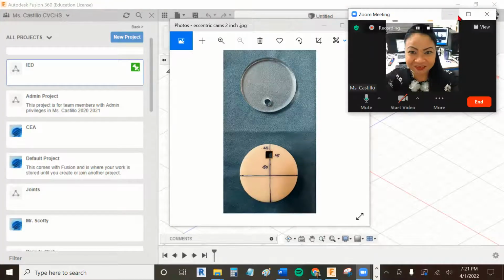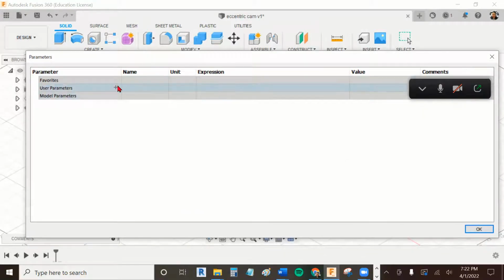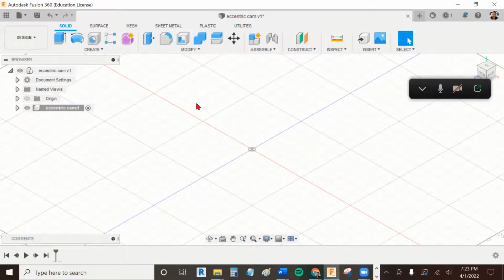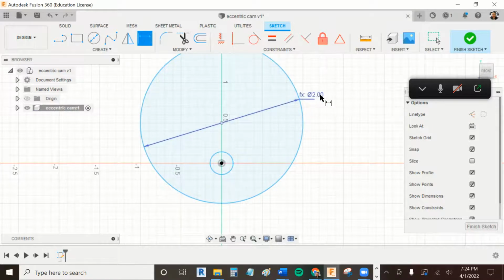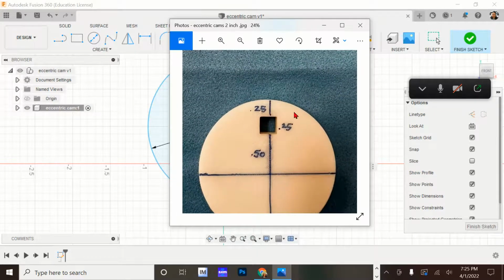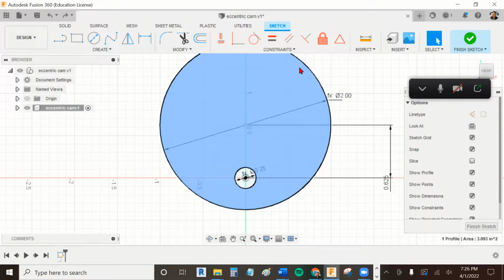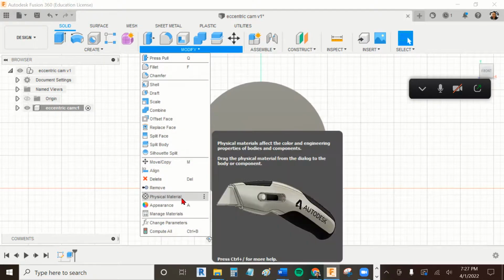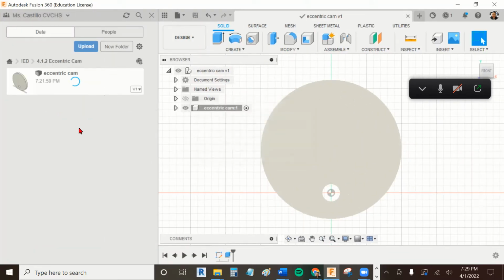4 1 2 Model an Eccentric Cam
PLTW 4.1.2 Cams make the world go round